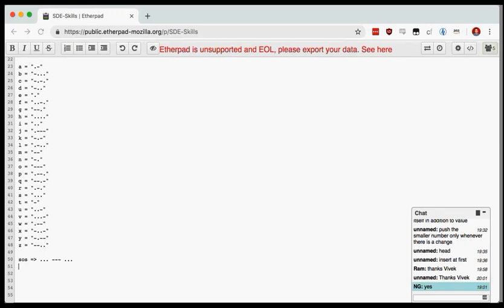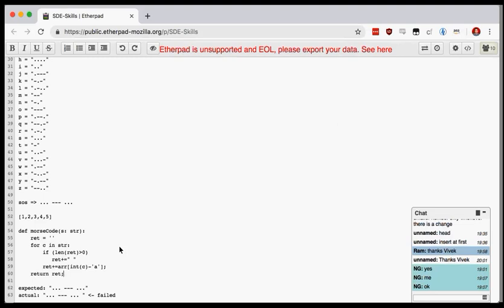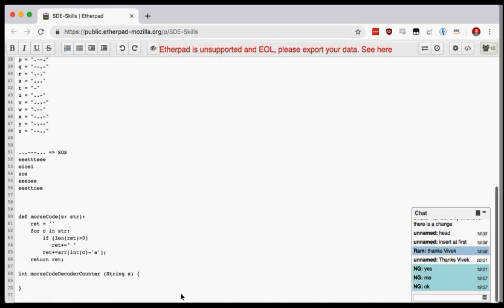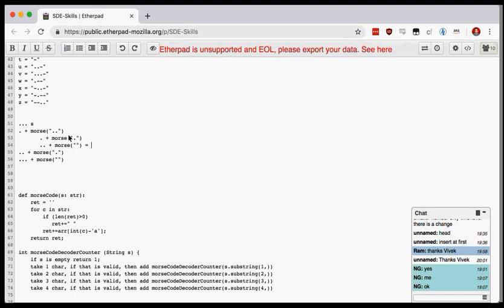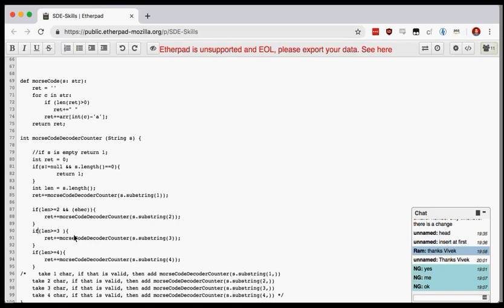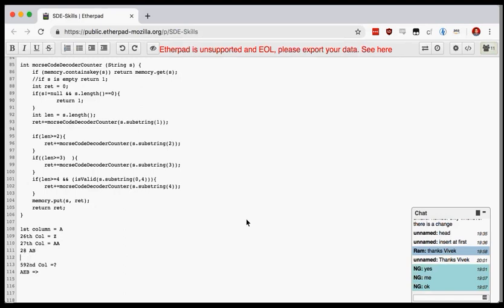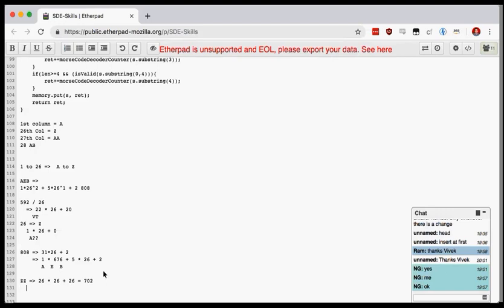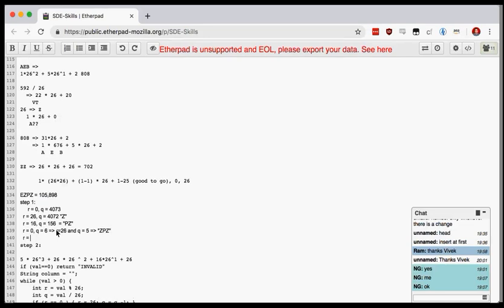SDE Skills - Programming Interviews Easy - Session 3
Session on - 27 Mar 2019
Questions:
- Convert text to morse code and reverse
- Convert excel to column number and reverse.